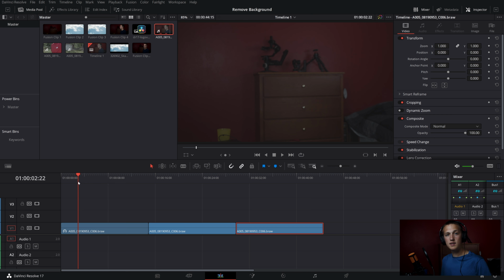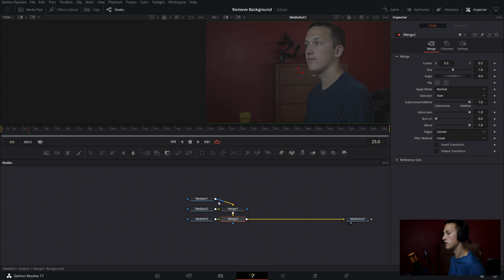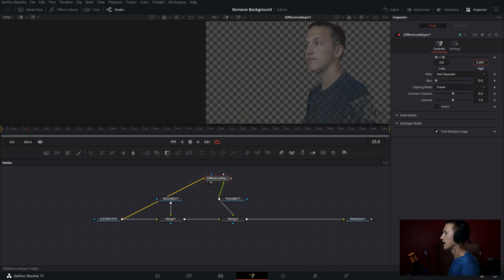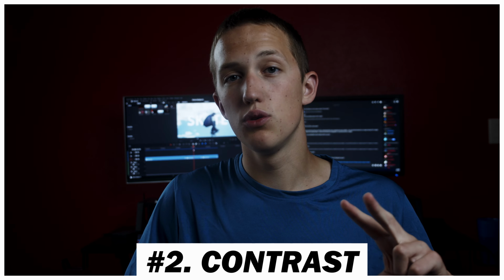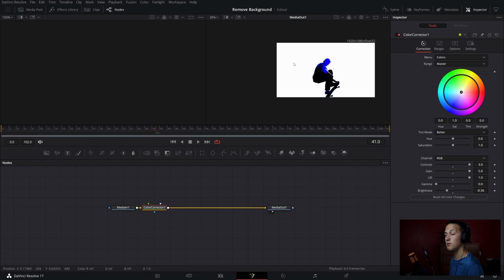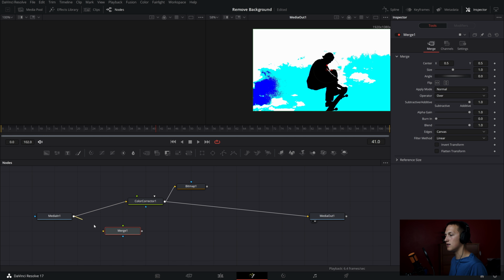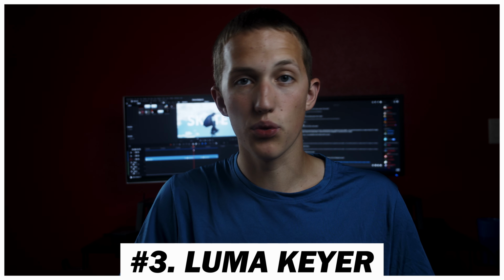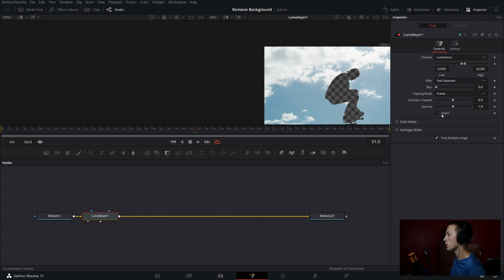4 Keying Tricks WITHOUT a Green Screen in Davinci Resolve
Learn four amazing keying tricks that will help you easily remove your background WITHOUT a green screen in Davinci Resolve 17. Whether you don't have a green screen or can't use a green screen for your shot these keying tricks will help you.

⚙️ Recording and Editing Gear:

Timestamps:
00:00 4 Keying Tricks Without a Green Screen
01:16 Keying Trick #1
03:26 Keying Trick #2
05:14 Keying Trick #3
06:08 Keying Trick #4